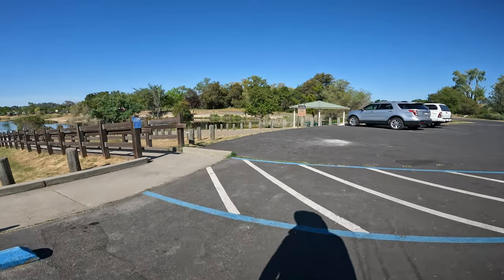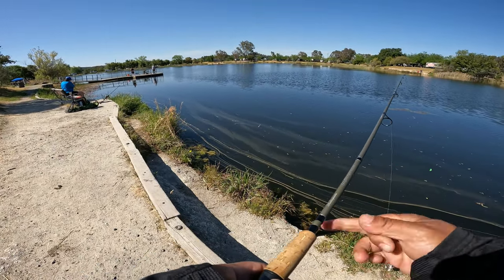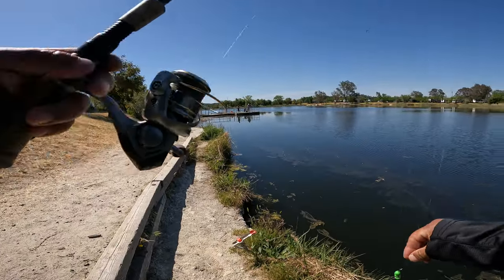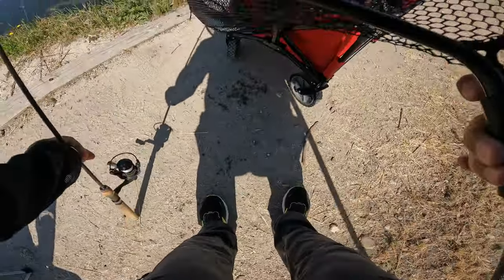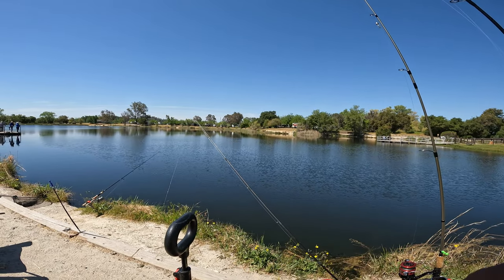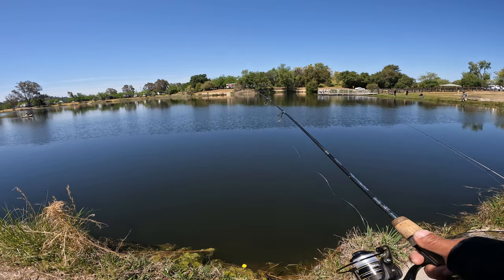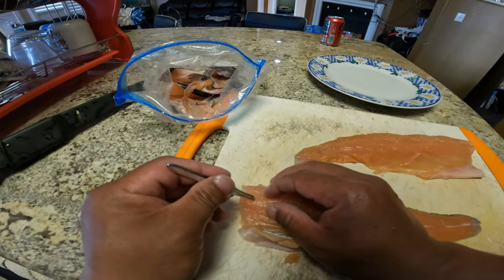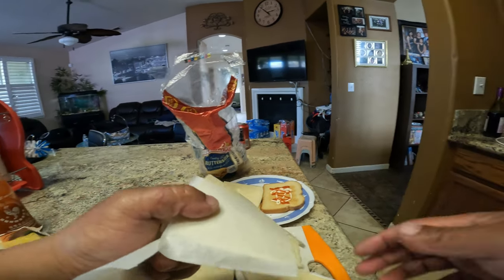Secrets to catching Trouts a Camanche Lake South Shore Pond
This is my adventure a lake Camanche adventure.  I used to skunk all the time until I discover this secret.  Now I limit out every time I go to the pond a Camanche.